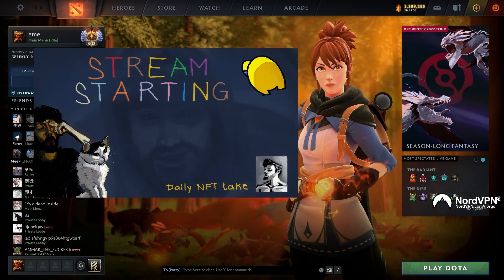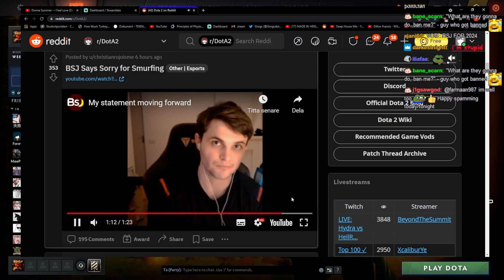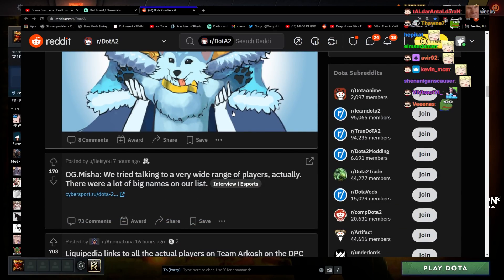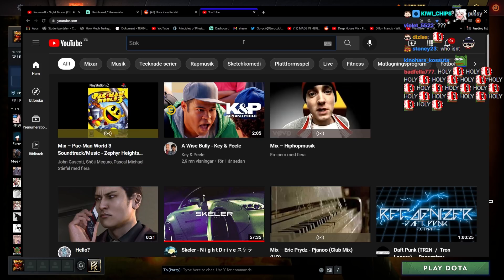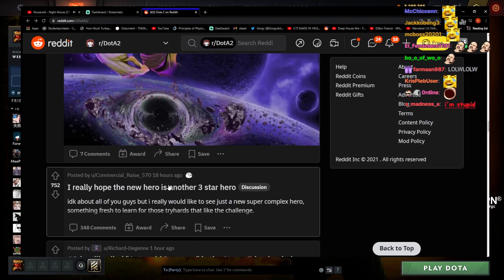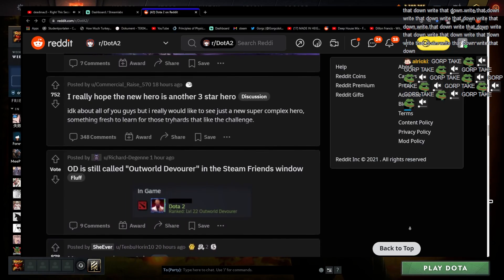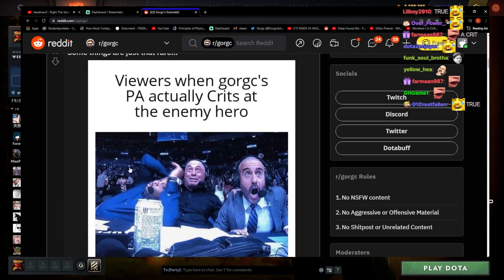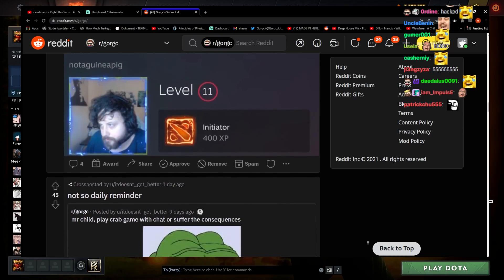BSJ Apologizes for Smurfing and Gorgc's Phobia - Dota News